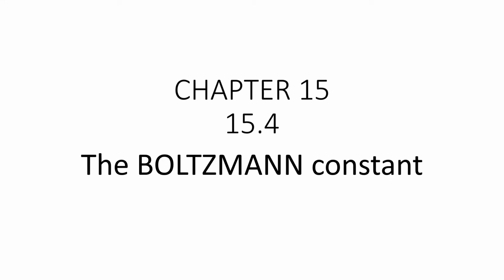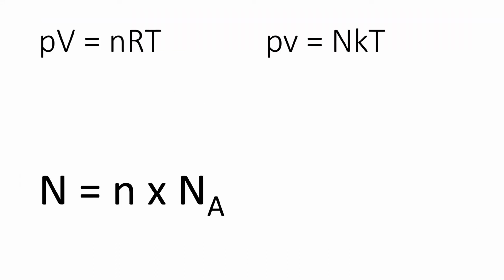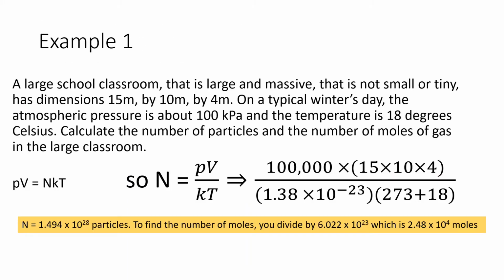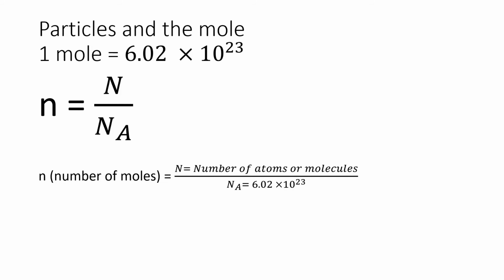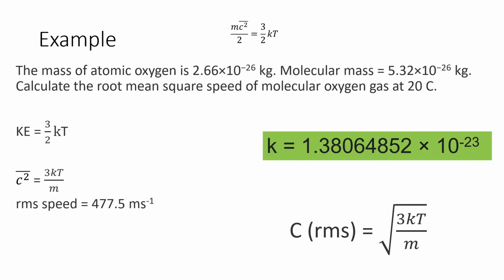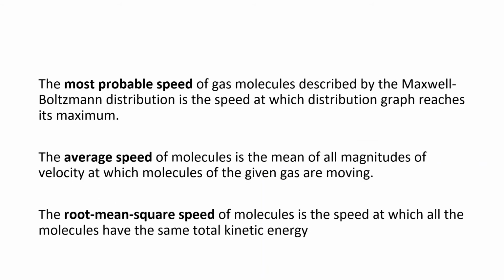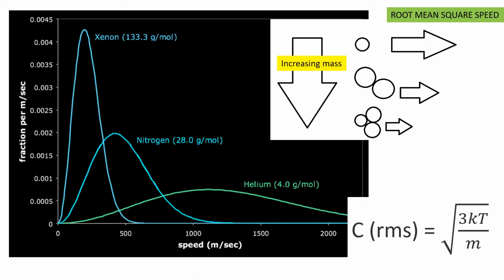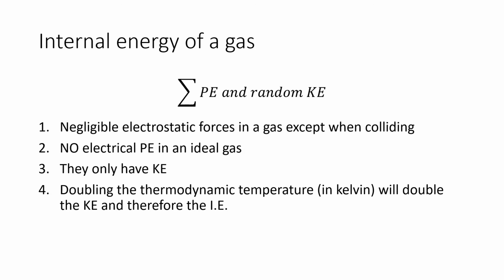Year 13 (15.4) Constant of Boltzmann 1514 151120